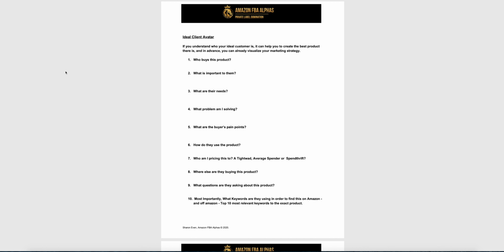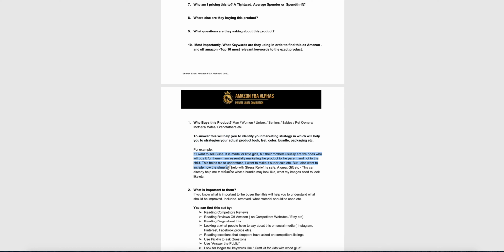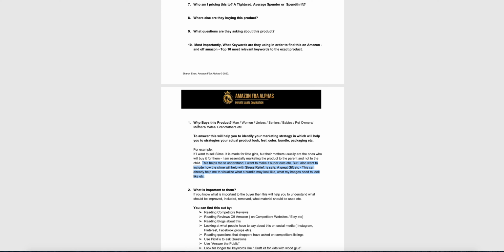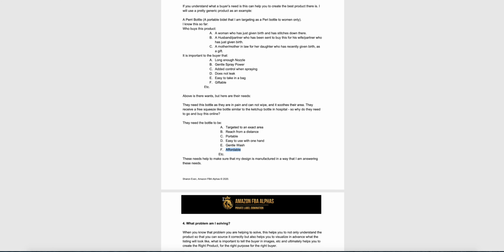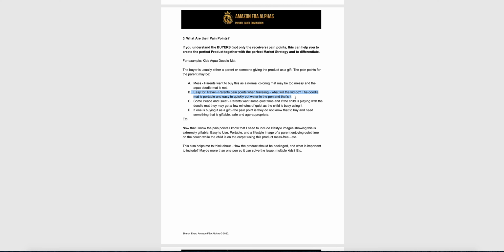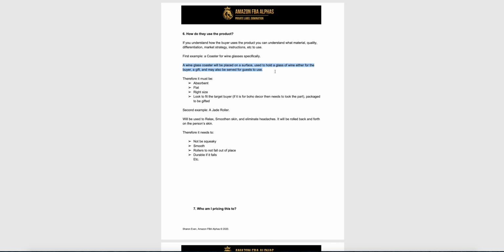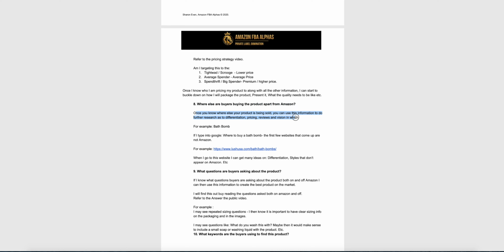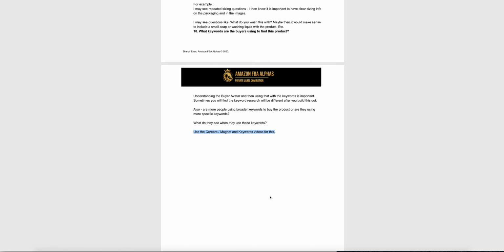Differentiate Your Amazon FBA Product by Knowing Who You Are Selling To, FBA Ideal Client Avatar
In this Video I dive into Understanding your buyer and creating a buyer Avatar. Once you have done all your homework and decided on a product, you then need to know who you are selling to so that you can create and market the product in the best way possible.

This video is the only video I will be realising from my Product Research Course / Workshop which will be launching this weekend.

🔥🔥 DISCOUNTS & RESOURCES 🔥🔥

Code: ALPHA5

( Free Template for email in my facebook group)

►💎 NUMBER 1 INSPECTION COMPANY IN CHINA:
BD INSPECTIONS:
Mention Sharon Even for a discount!